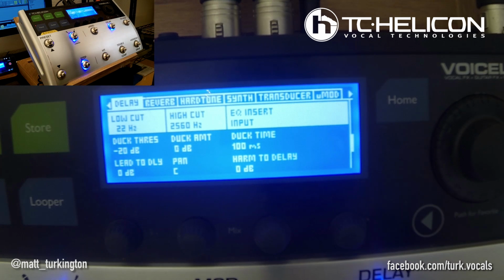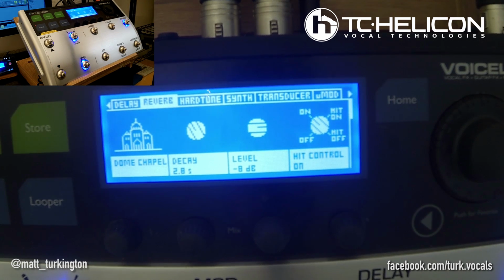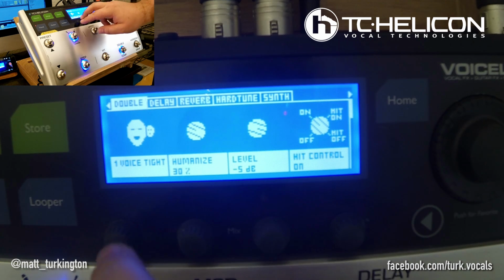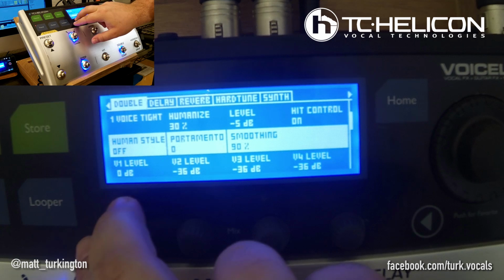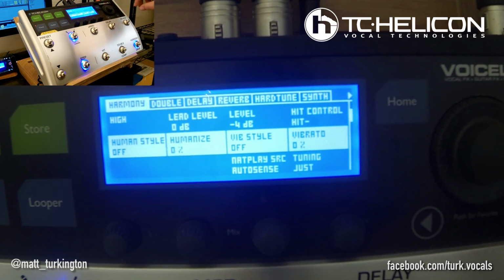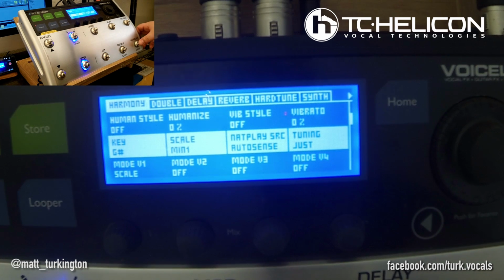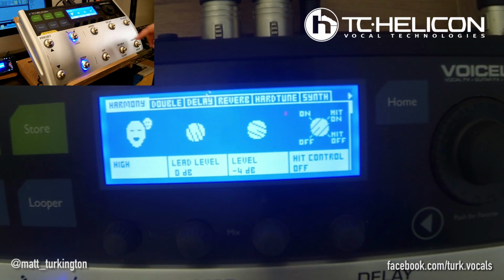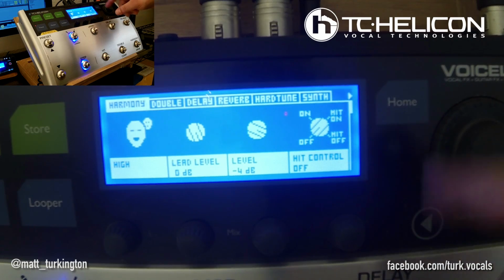TC Helicon VoiceLive 3 Tutorial - Dio by Matt Turkington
This is a tutorial explaining how to create a custom preset of Rainbow In The Dark by Dio and adjusting the parameters within to achieve the desired vocal effects.